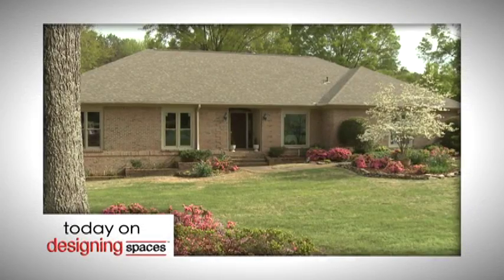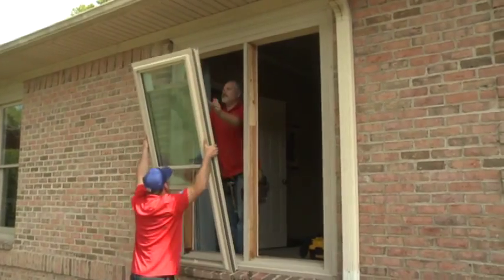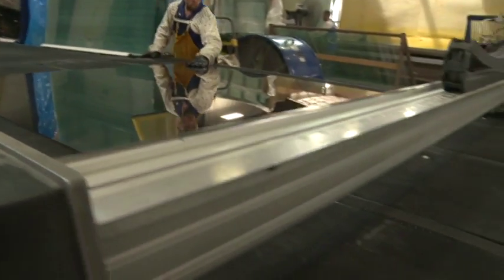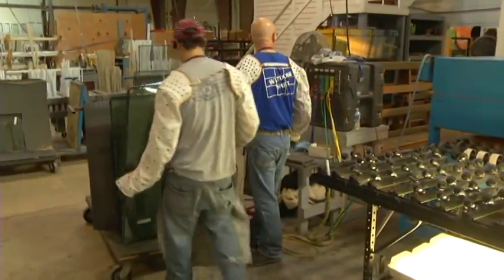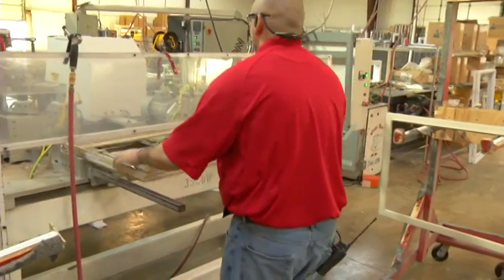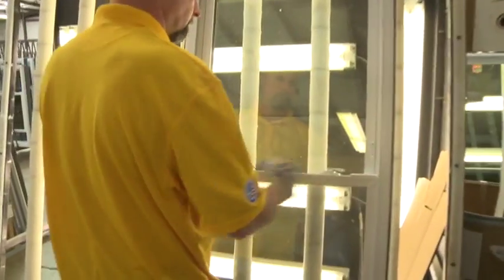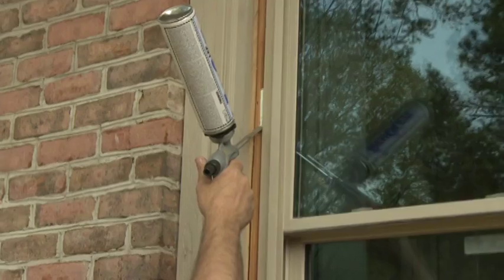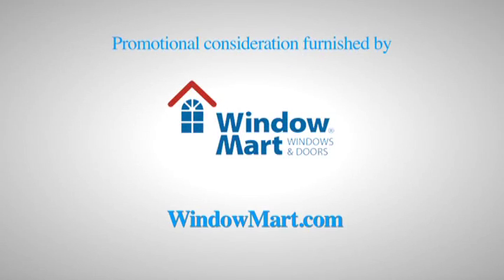Window Mart segment on Designing Spaces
Designing Spaces is a home improvement television program dedicated to home products and innovative home improvements.

Window Mart, a Quanex customer, was selected as a national window and door manufacturer to be recognized for outstanding window and door quality, technology, and performance.

Window Mart uses Duralite by Quanex Building Products in their IG units.